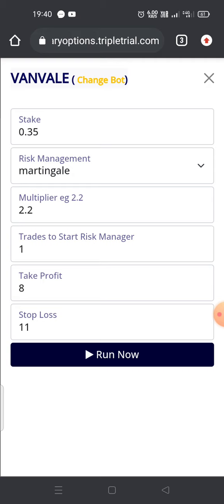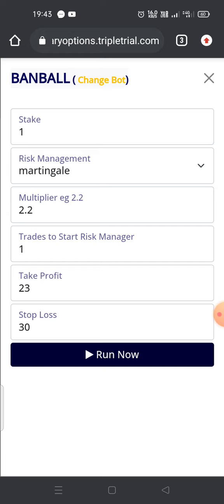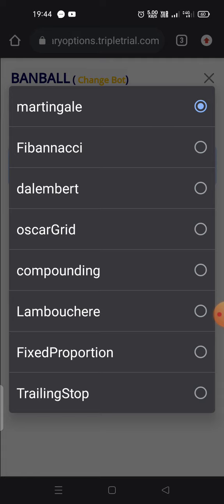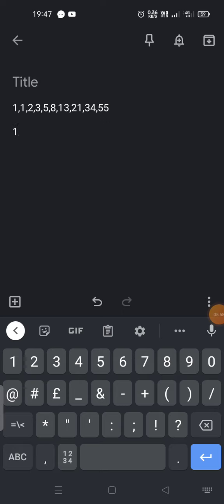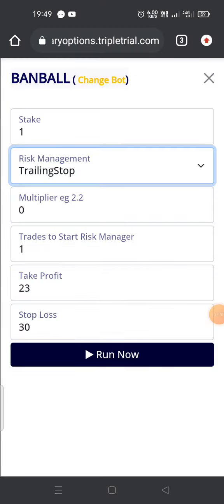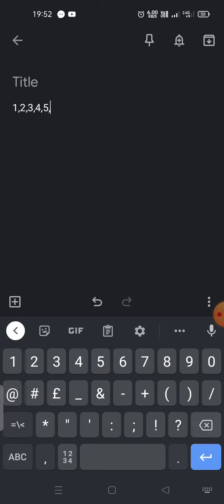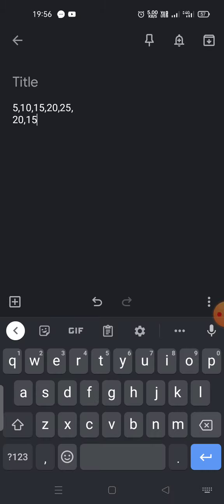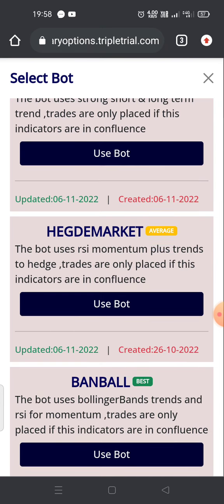Casino Strategies in binary options Explaned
Casino Strategies in binary options
Martingale
Dalembert
OscarGrid
Lambo here
Fibannacci